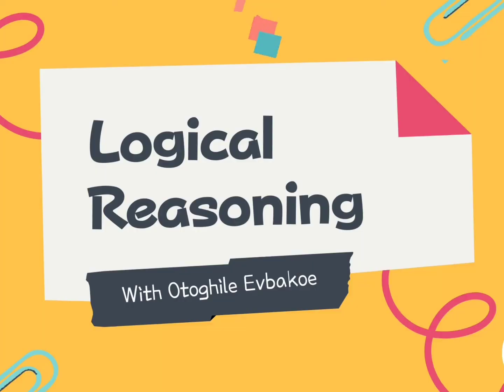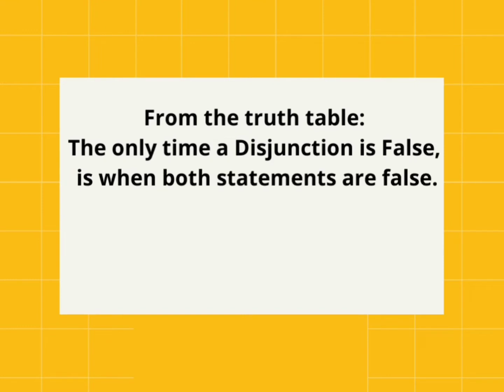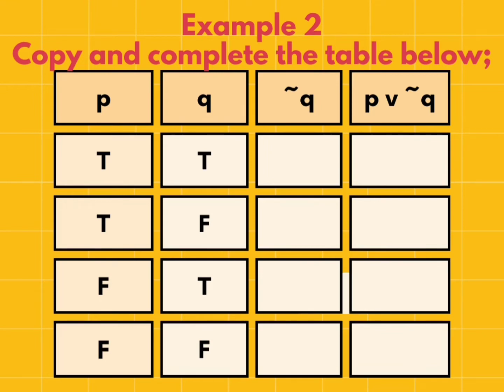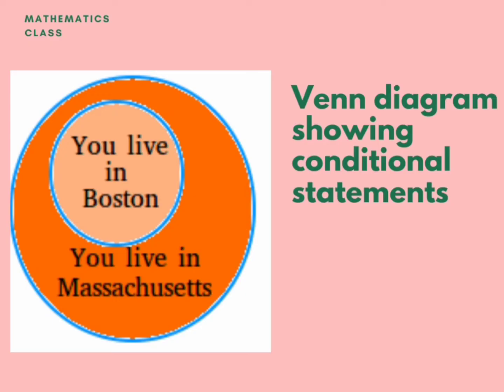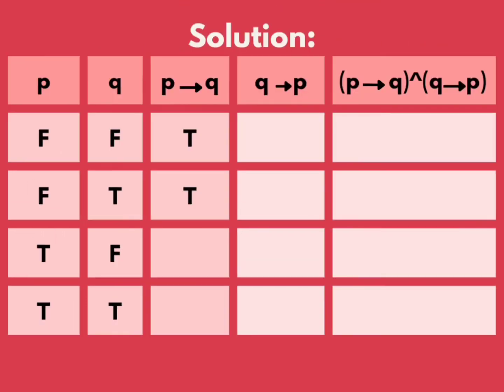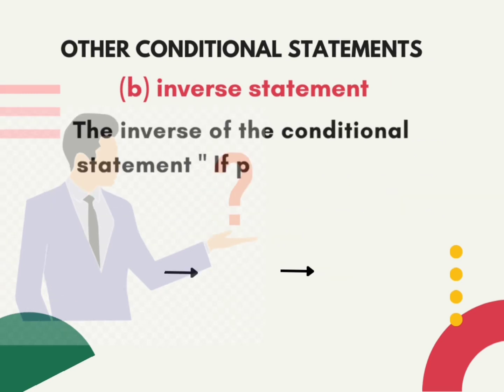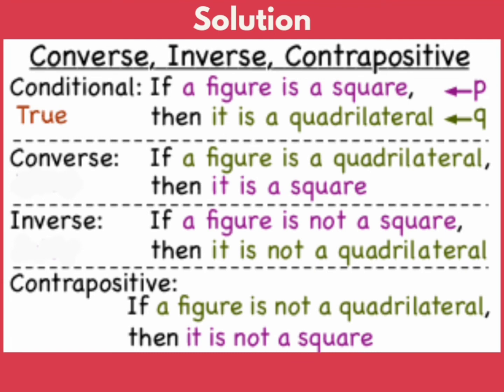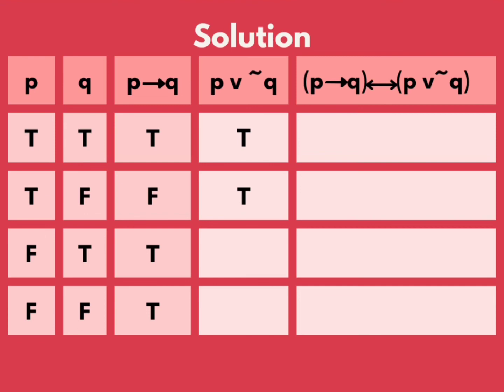LOGICAL REASONING 2